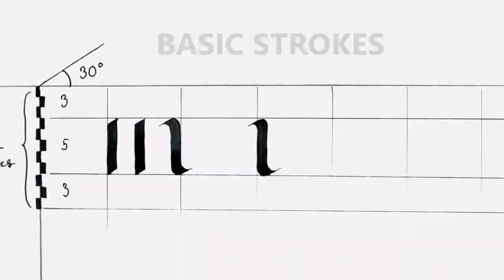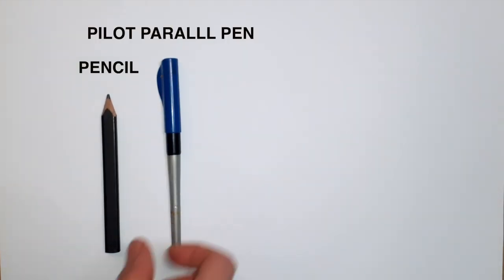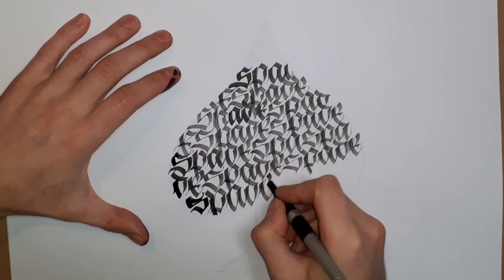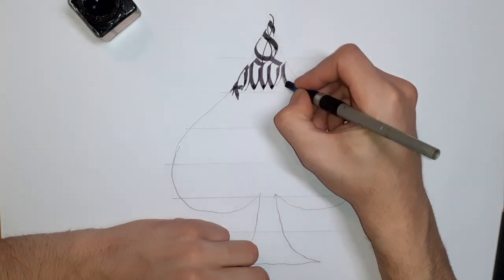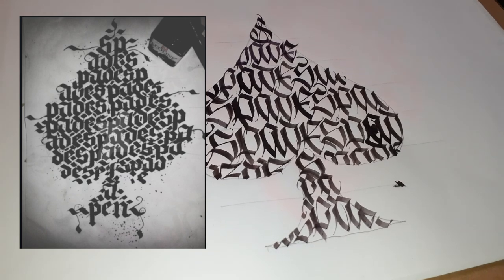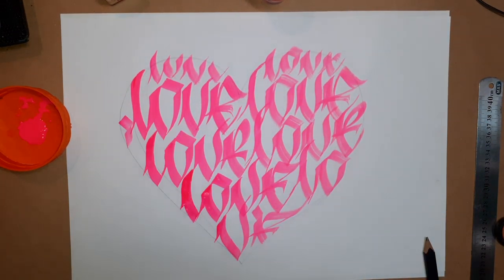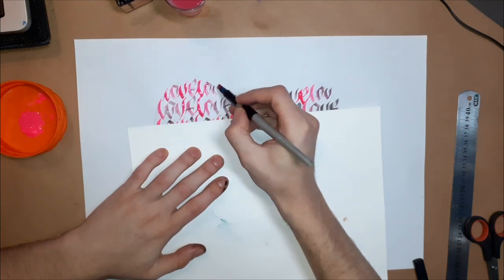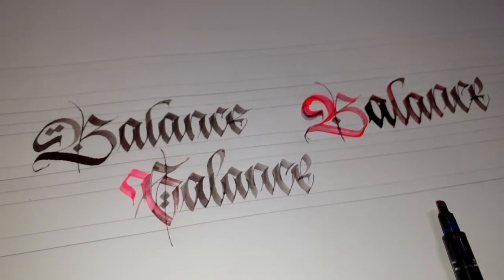EPIC CALLIGRAPHY PROGRESS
ZEROTONOWCHALLENGE Get's you to recreate 3 of the first pieces you ever made. I started writing Calligraphy back in 2013, that's why I've chosen to recreate 3 pieces from the back then. (2 Calligrams and 1 word)

TO ENTER THE CHALLENGE:
-You have to like this video
-Comment "I'm UP FOR ZEROTONOWCHALLENGE"
-Share the video on your favorite social media and challenge 3 more people to enter.
-Upload your Videos or Pictures of before and after on Instagram, Facebook or Youtube
- In the description, you have to write from what date are the original pieces, use the hashtag together with CalligraphyMasters and @CalligraphyMasters
-Last but not least, have fun and don't be that serious about it! (to make my 3 recreations took me around 50 minutes, didn't force anything and didn't try to perfect them)

Calligraphy and Lettering supplies